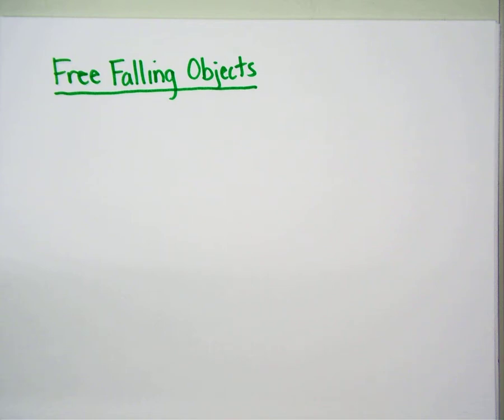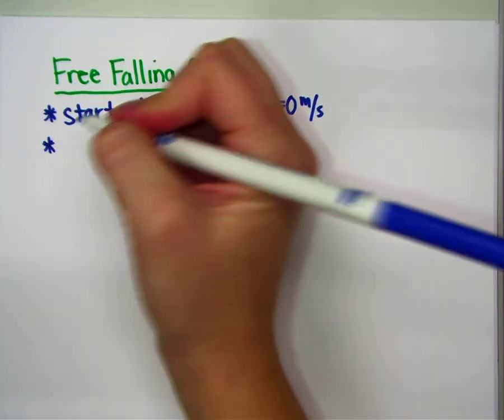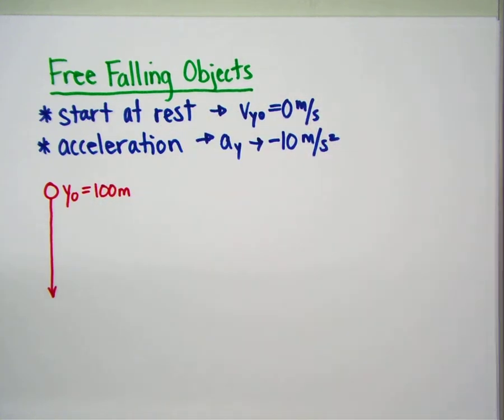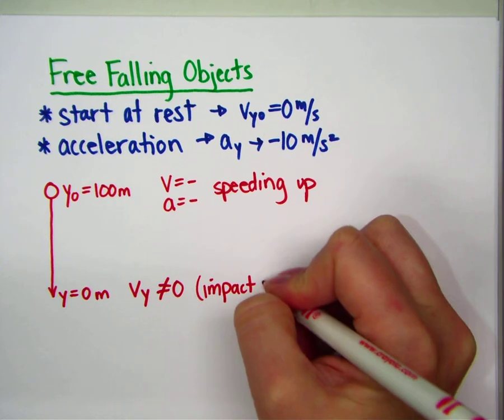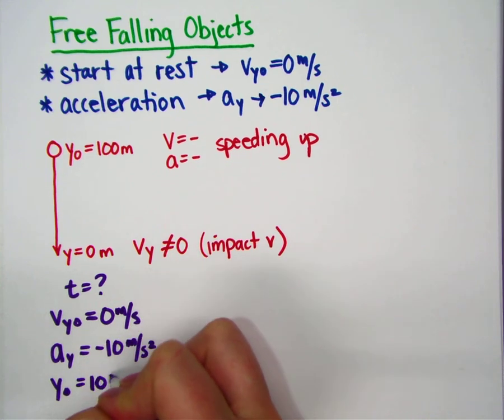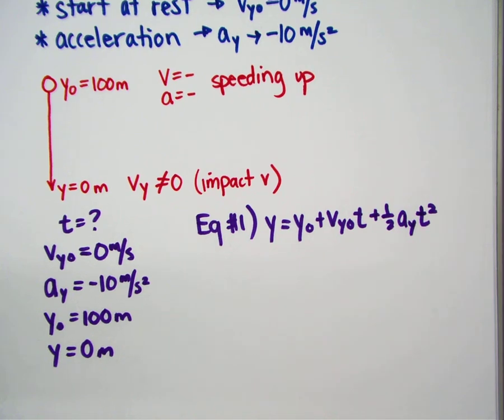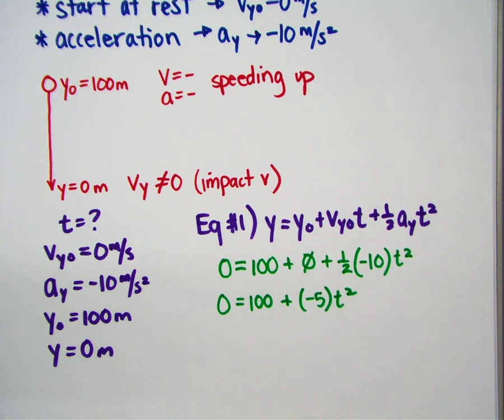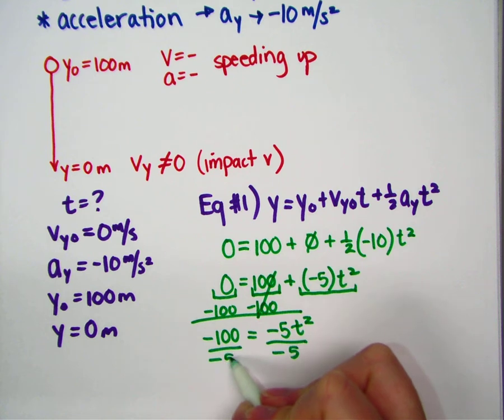FreeFall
Properties of a falling object and solving for time to hit the ground and impact velocity.